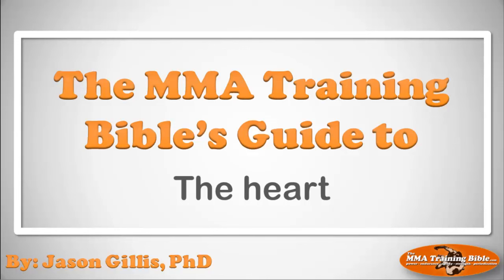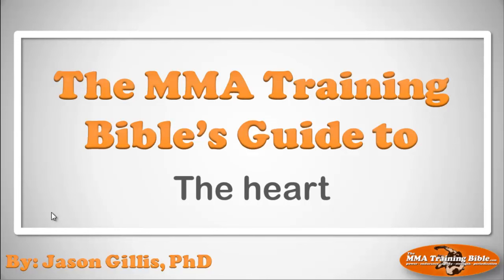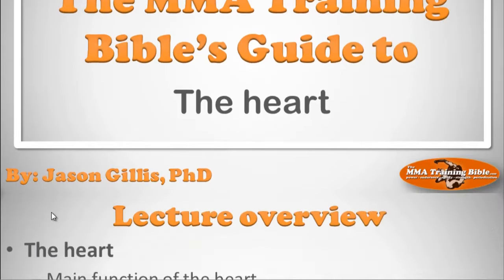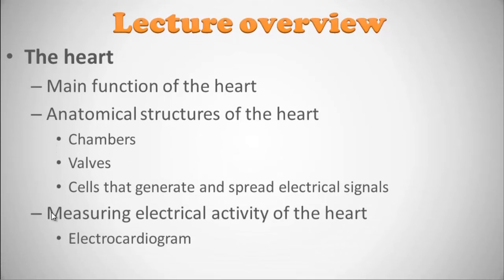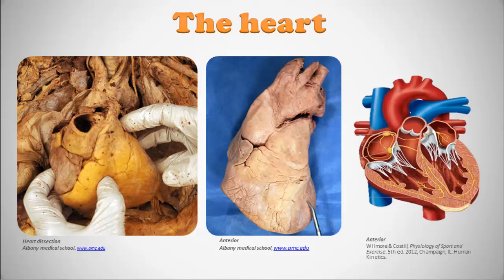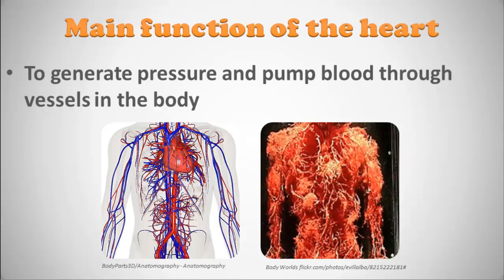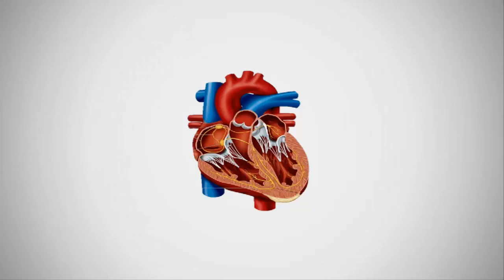HOW THE HEART WORKS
Learn all about the main functions, the anatomical structures, and the electrical activity of the heart.